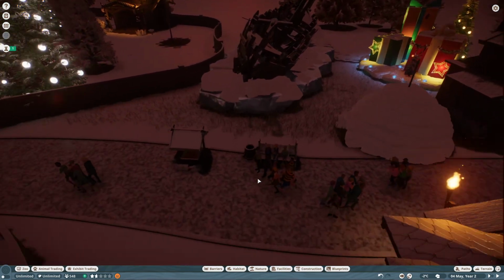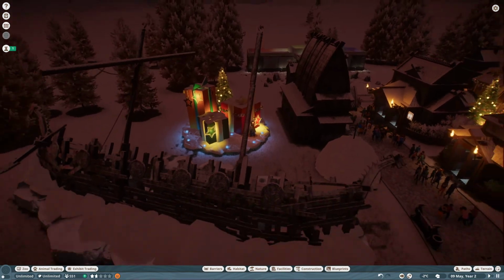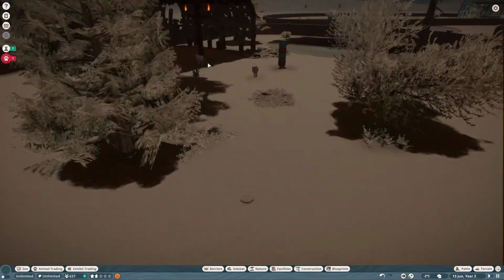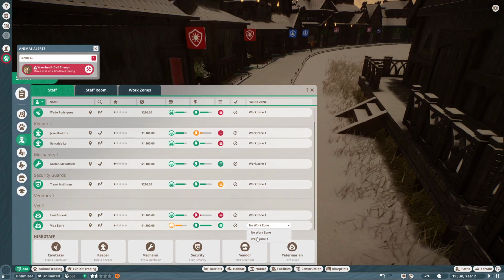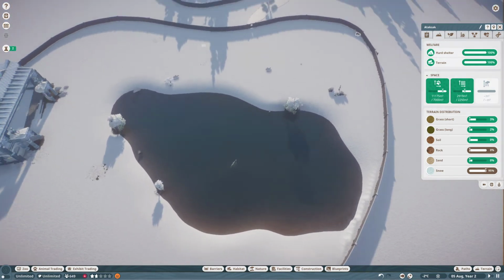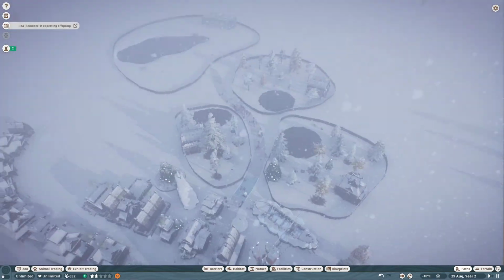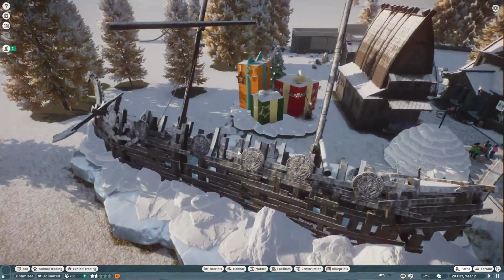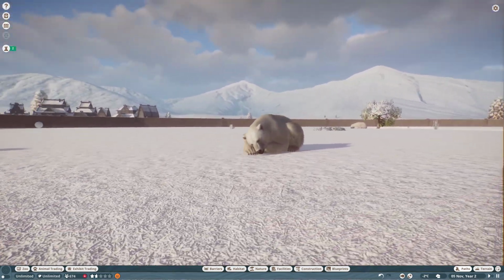Planet Zoo:Arctic Pack - review & my opinion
just a small general overview of the arctic pack that came out in december. Yes, I know I am late^^ but maybe someone still wants to get it :D